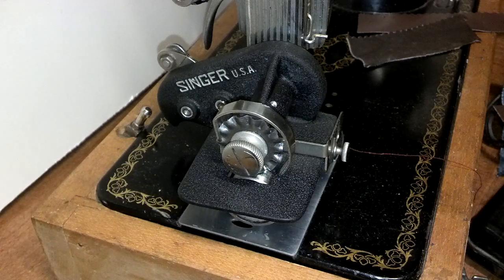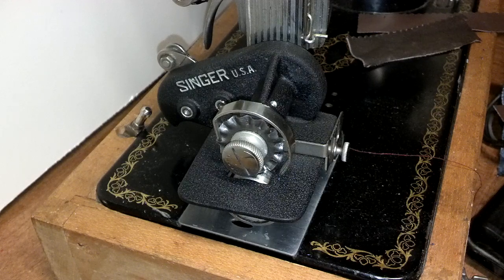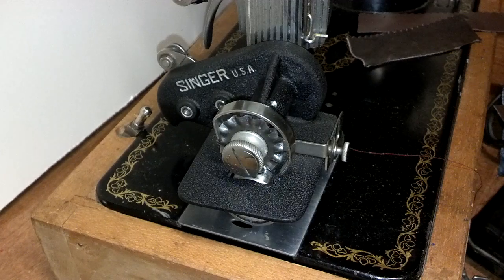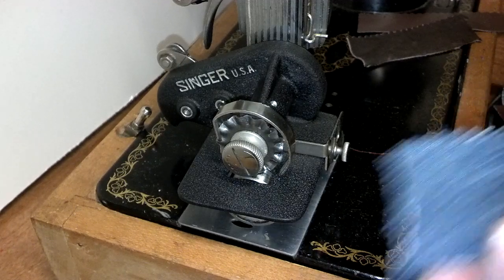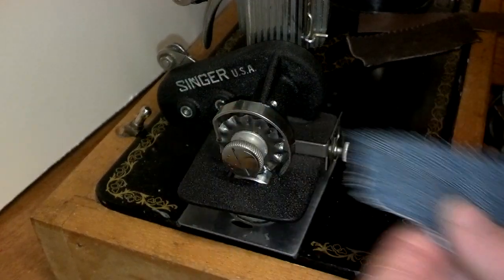Vintage Crinkle Singer Pinking Attachment Pinking Machine 121201 on a 15-91 Sewing Machine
This video demonstrates a Vintage Singer Pinking Attachment with a Crinkle finish, Singer part # 121201, attached to a vintage Singer 15-91 sewing machine.